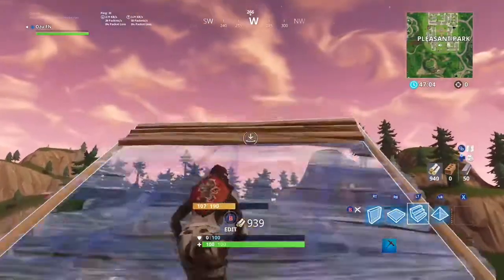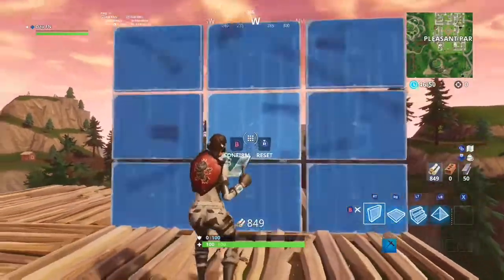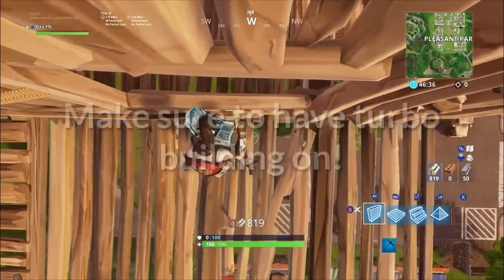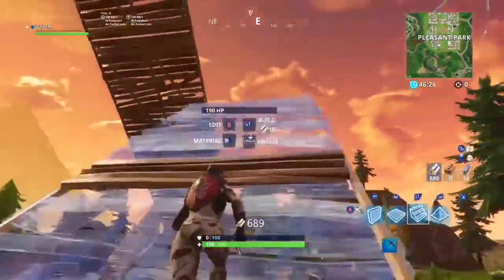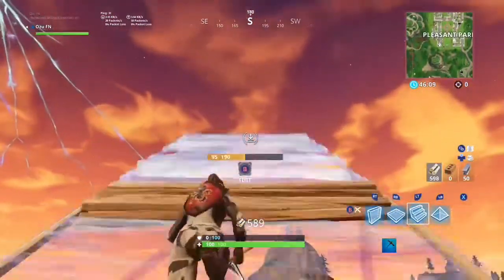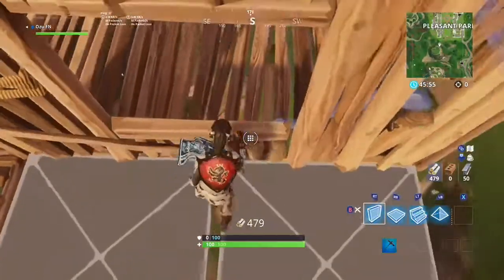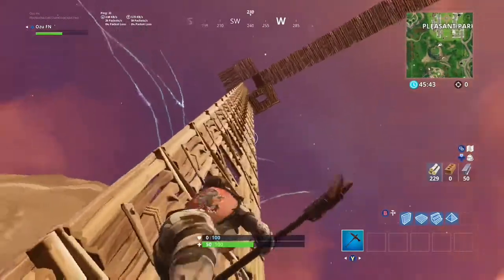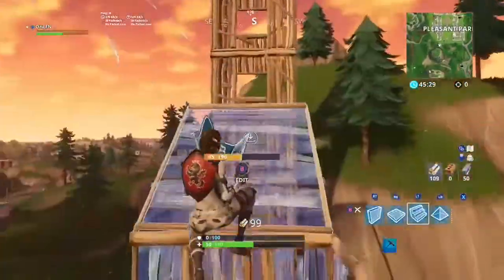*NEW* HOW TO TAKE NO FALL DAMAGE GLITCH In Fortnite Battle Royale! *NEW WORKING METHOD* V4.6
Hey guys today I will be showing you how to take no fall damage when falling from any height, this works on every console and platform. this glitch removes and stop all damage when falling! this is the new working method for season 5 and v4.5!